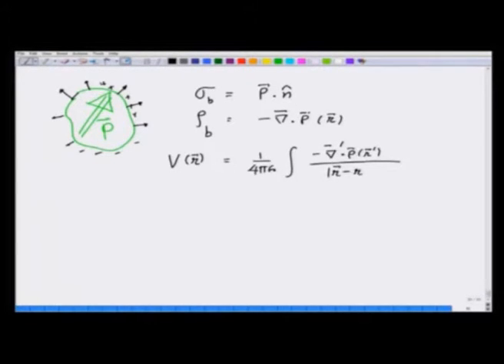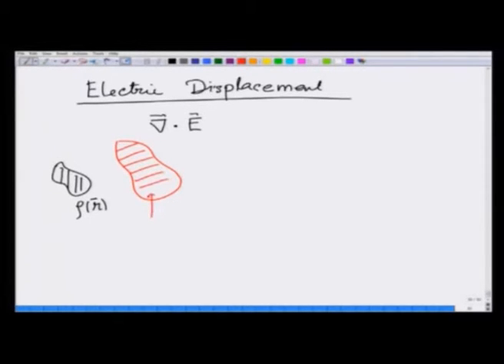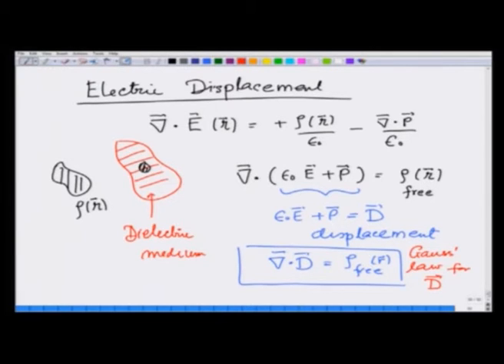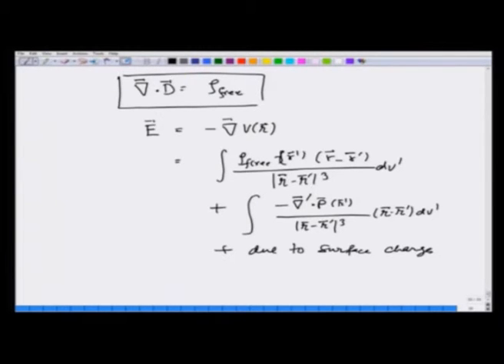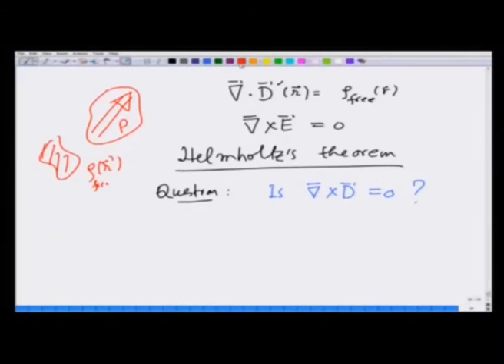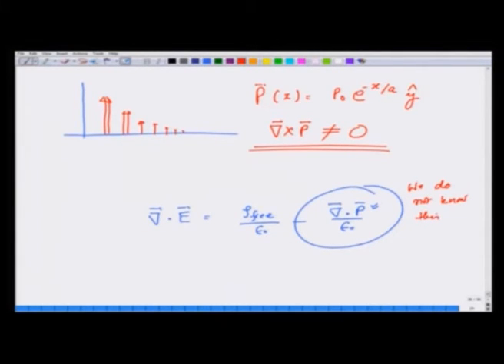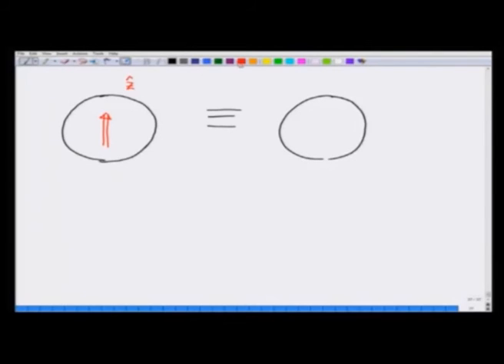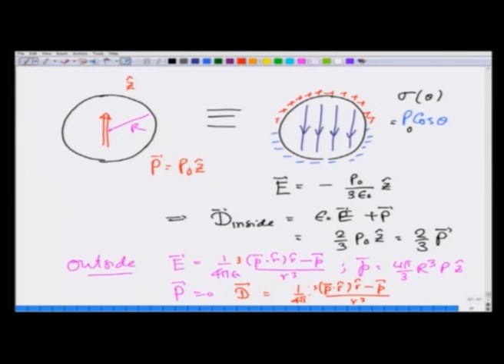S18 2493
Subject: Physics
Courses: Introduction to Electromagnetism